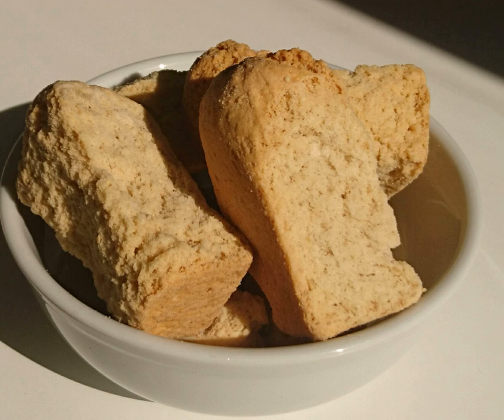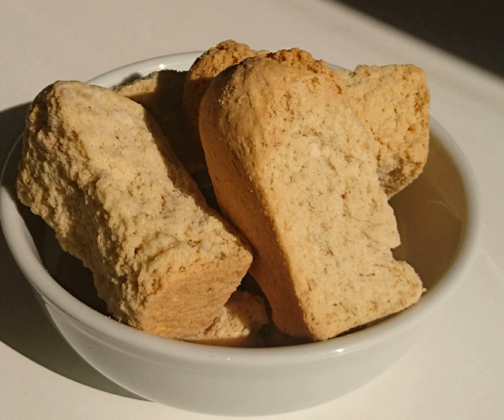Ouma Rusks | Wikipedia audio article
This is an audio version of the Wikipedia Article:
Ouma Rusks

SUMMARY
Ouma (commonly referred to as Ouma Rusks) is a South African rusk made from a traditional buttermilk recipe. It was first produced in the rural town of Molteno, in the Eastern Cape, by Elizabeth Ann Greyvenstyn in 1939, in response to an initiative by the town's pastor to help the entrepreneurial efforts of the women in his congregation. The brand currently dominates the relatively-small local rusk market, and is manufactured in the same town it was first produced.